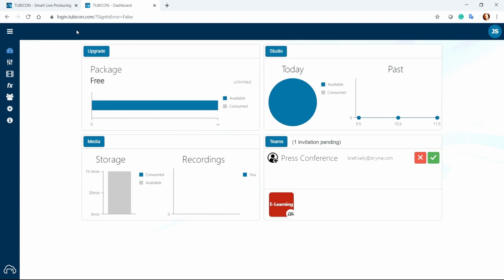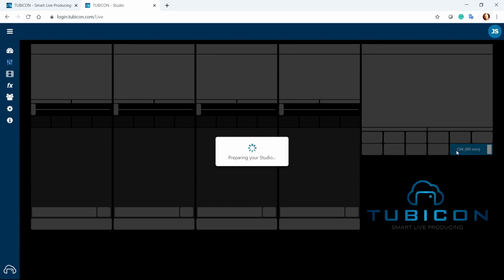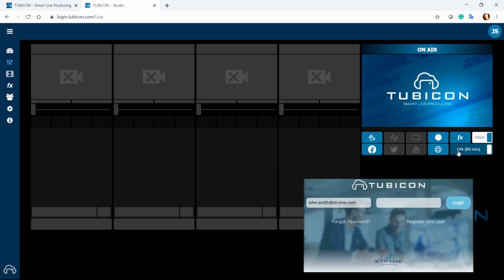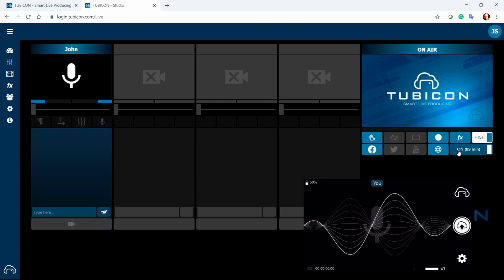8.TUBICON Microphone Mode.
How to use basic Microphone mode

TUBICON can be adapted to all industries, including News and Media, Entertainment, Corporate Communicating, eLearning, Podcasting, live Radio, all forms of Conferencing and Sports.